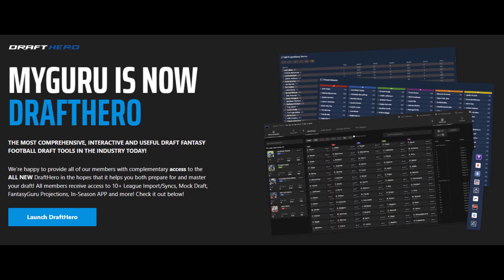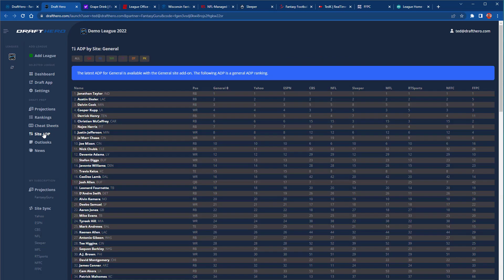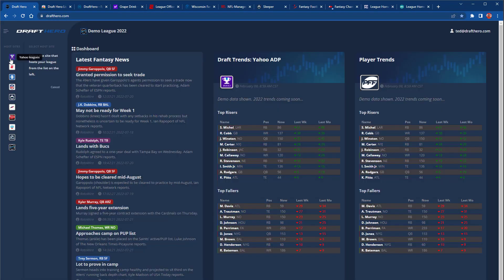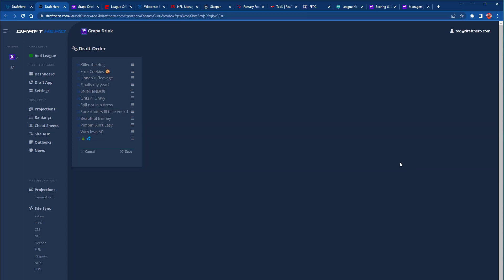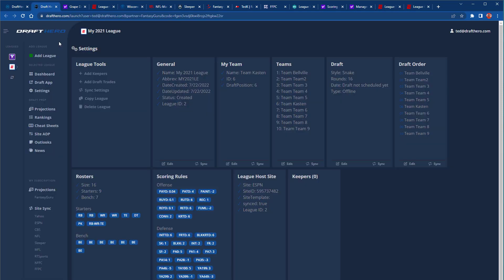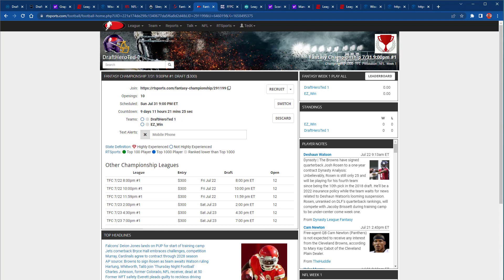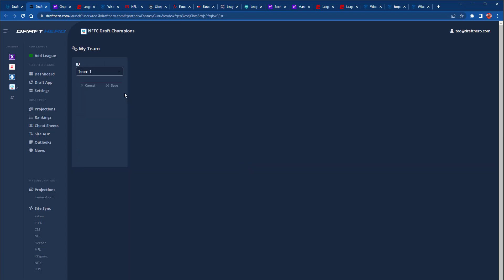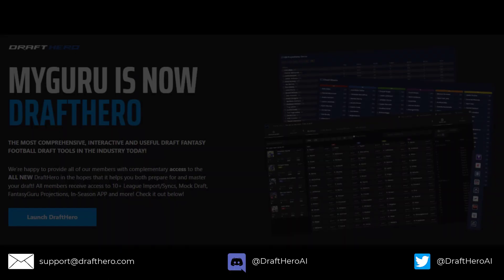FantasyGuru league sync using Draft Hero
Overview of adding your leagues from any site to Draft Hero using the league sync feature.